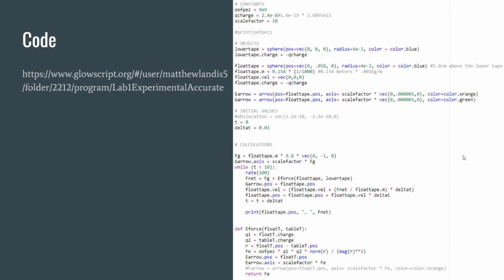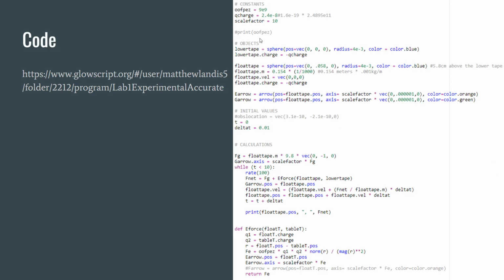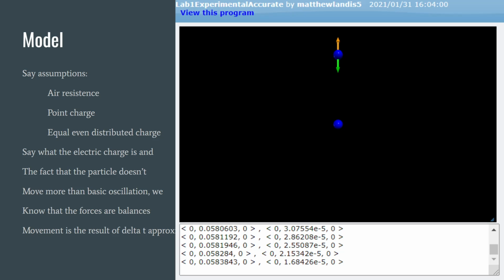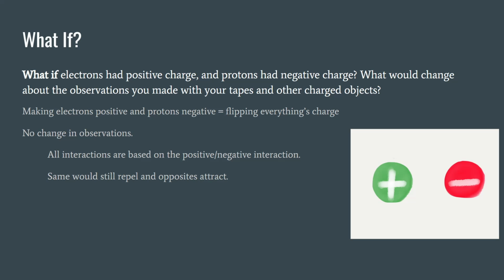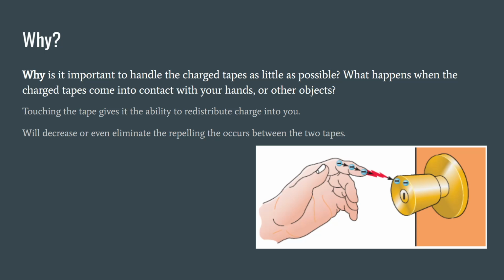2212: Lab 1 Presentation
Lab video for my PHYS 2212 class